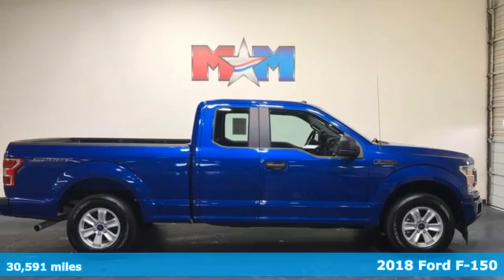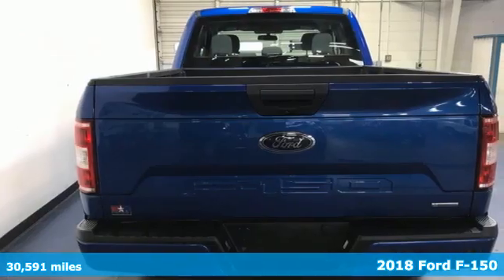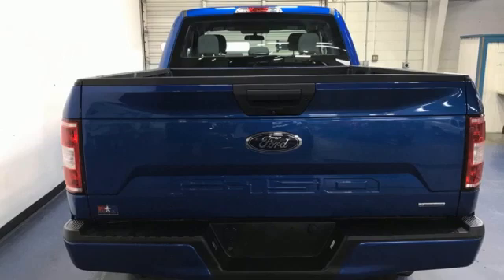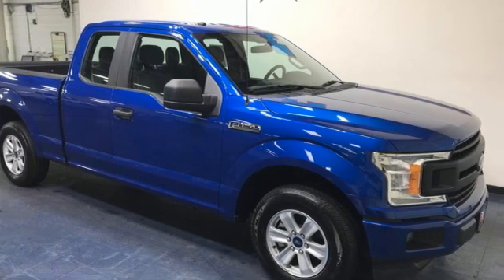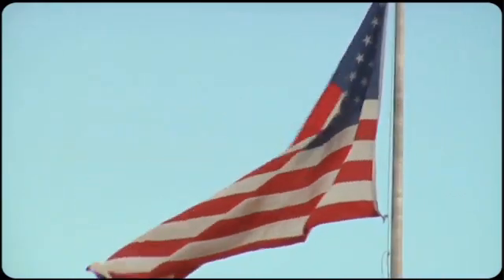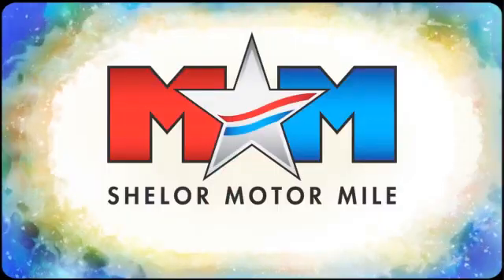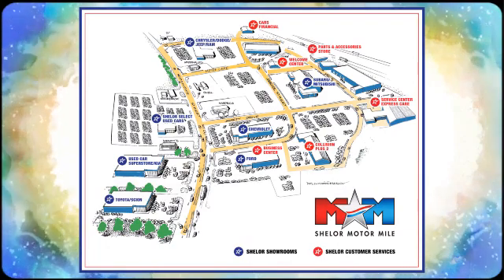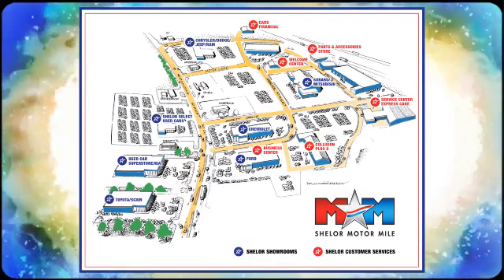Used 2018 Ford F-150 Christiansburg VA Blacksburg, VA X59630 - SOLD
Year: 2018
Make: Ford
Model: F-150
Trim: Extended Cab Pickup
Engine: 2.7L V6 Cylinder Engine
Transmission: 10-Speed A/T
Color: Lightning Blue
Interior: Dark Earth Gray
Mileage: 30591
Stock #: X59630
VIN: 1FTEX1CP6JKF50728
Very Nice, ONLY 30,591 Miles! Tow Hitch, ELECTRONIC LOCKING W/3.55 AXLE RATIO, Back-Up Camera, Turbo, ENGINE: 2.7L V6 ECOBOOST, TRANSMISSION: ELECTRONIC 10-SPEED AUT... EQUIPMENT GROUP 101A MID, XL SPORT APPEARANCE PACKAGE AND MORE!br /br /KEY FEATURES INCLUDEbr /Back-Up Camera. Electronic Stability Control, Brake Assist, 4-Wheel ABS, Tire Pressure Monitoring System, 4-Wheel Disc Brakes. br /br /OPTION PACKAGESbr /EQUIPMENT GROUP 101A MID 4.2 Productivity Screen in Instrument Cluster, compass, SYNC, enhanced voice recognition communications and entertainment system, 911 assist, 4.2 LCD display in center stack, Applink and 1 smart charging USB port, XL Power Equipment Group, Power Door Locks, flip key and integrated key transmitter keyless-entry (includes Autolock), MyKey, Power Glass Sideview Mirrors w/Black Skull Caps, manual-folding, Power Front & Rear Windows, Power Tailgate Lock, Illuminated Entry, Perimeter Alarm, Cruise Control, Radio: AM/FM Stereo/Single-CD Player, 6 speakers, ENGINE: 2.7L V6 ECOBOOST auto start-stop technology, GVWR: 6,400 lbs Payload Package, TRAILER TOW PACKAGE: Towing capability up to 11,100 lbs, Class IV Trailer Hitch Receiver, towing capability up to 5,000 lbs, on 3.3L V6 PFDI engine (99B) and 2.7L EcoBoost engine (99P) or up to 7,000 lbs, on 3.5L EcoBoost engine (99G) and 5.0L V8 engine (995), smart trailer tow connector and 4-pin/7-pin wiring harness, Upgraded Front Stabilizer Bar, XL SPORT APPEARANCE PACKAGE Box Side Decals, Wheels: 17 Silver Painted Aluminum, Fog Lamps, Body-Color Front & Rear Bumpers, body-color front fascia, ELECTRONIC LOCKING W/3.55 AXLE RATIO, TRANSMISSION: ELECTRONIC 10-SPEED AUTOMATIC selectable drive modes: normal/tow-haul/snow-wet/EcoSelect/sport. AutoCheck One Owner br /br /Tax DMV Fees & $597 processing fee are not included in vehicle prices shown and must be paid by the purchaser. Vehicle information and equipment is based off standard equipment as decoded from VIN and may vary from vehicle to vehicle.br / Chevrolet Ford Chrysler Dodge Jeep & Ram prices include current factory rebates and incentives some of which may require financing through the manufacturer and/or the customer must own/trade a certain make of vehicle. Residency restrictions apply see dealer for details and restrictions. All pricing and details are believed to be accurate but we do not warrant or guarantee such accuracy. The prices shown above may vary from region to region as will incentives and are subject to change.